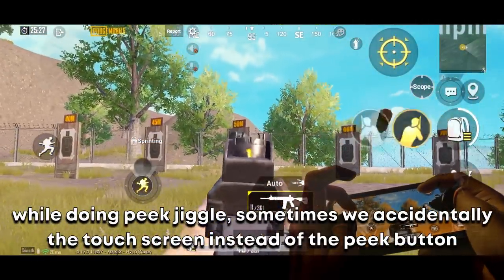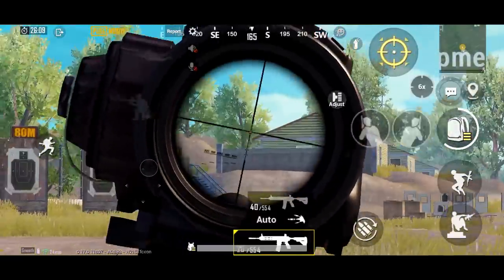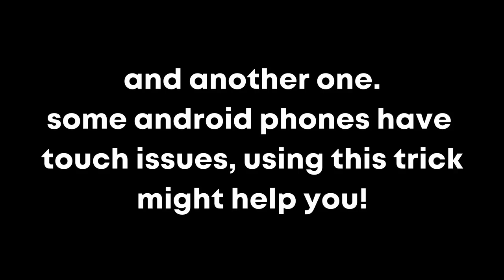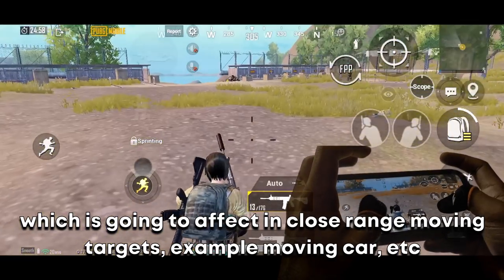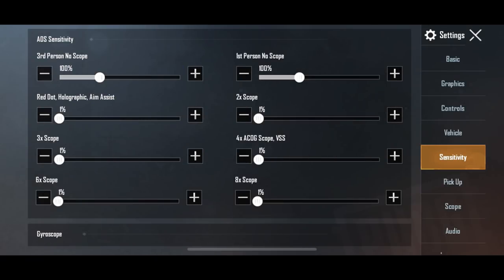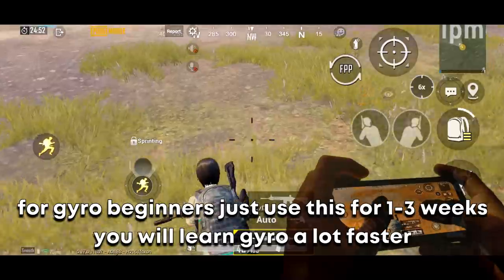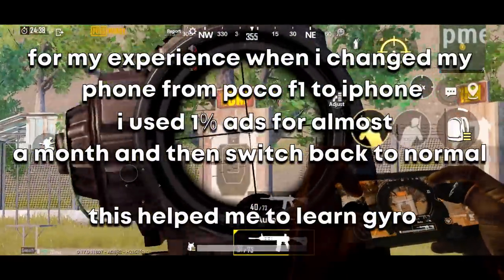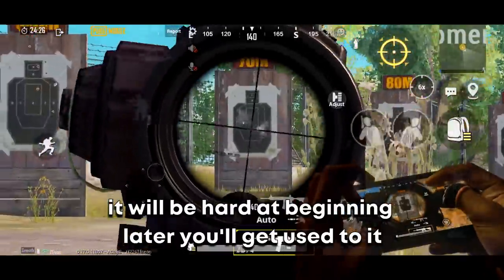Why You Should Set Your ADS to 1% (Like Coffin) PUBG MOBILE GAMEPLAY!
WHY YOU SHOULD SET YOUR ADS TO 1% PUBG MOBILE
NOTE:
THIS VIDEO IS ONLY FOR GYROSCOPE PLAYERS OR PEOPLE WHO WANT TO LEARN GYROSCOPE

HOPE YOU ENJOY MY GAMEPLAY